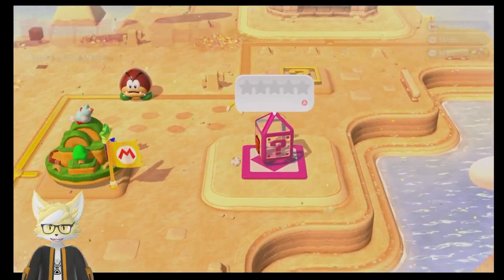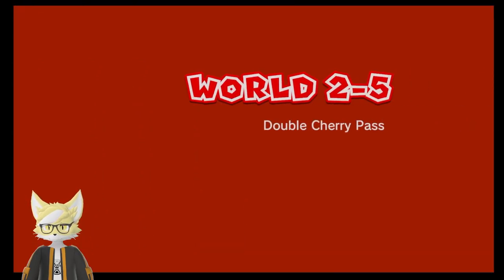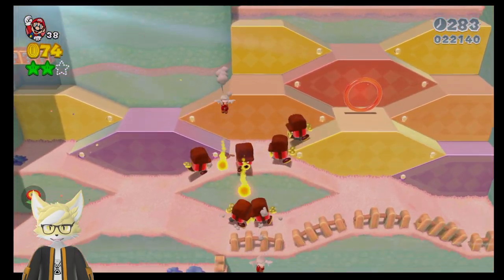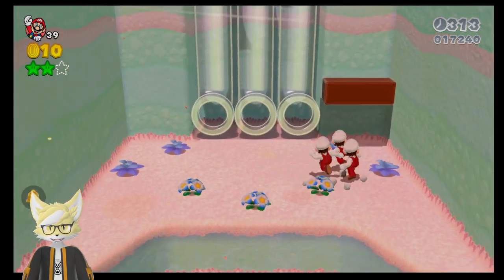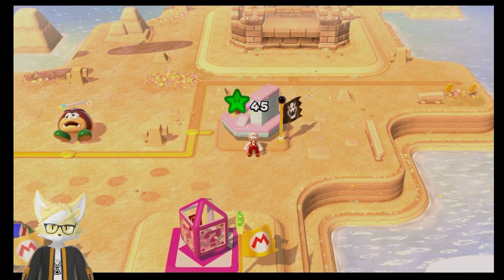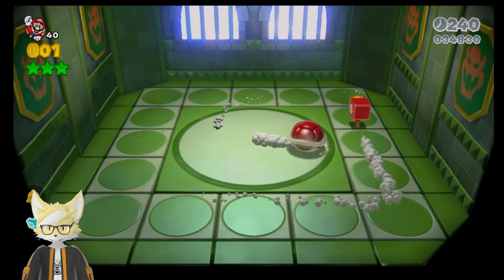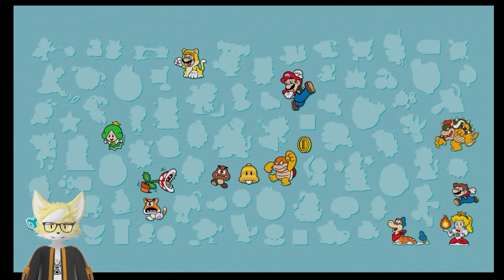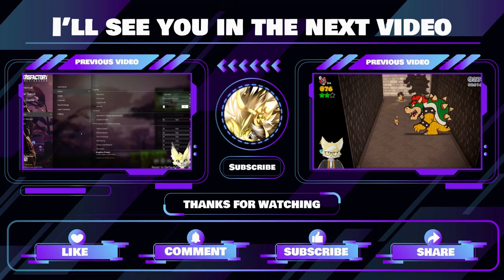Multiple Mario Madness! - Super Mario 3D World Ep.4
We've gotten far enough into World 2 to get a new power-up! The double cherry just makes more Mario Madness!